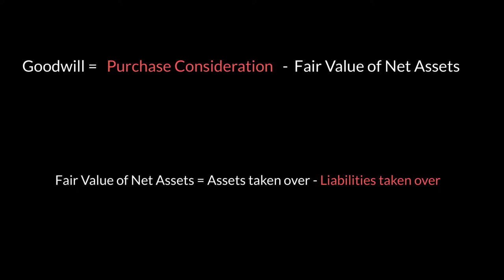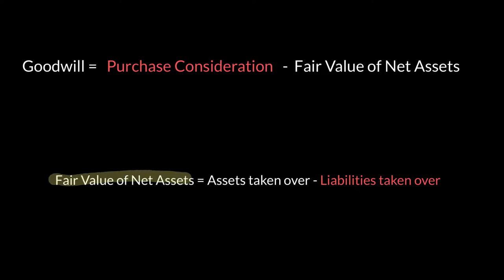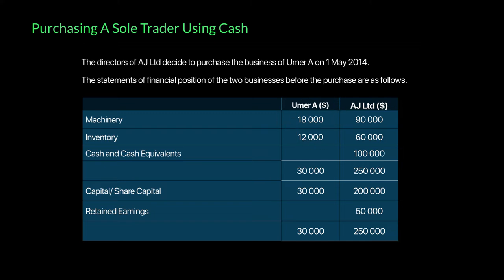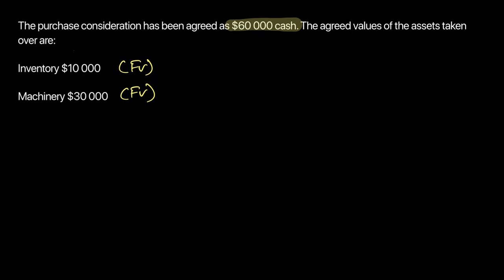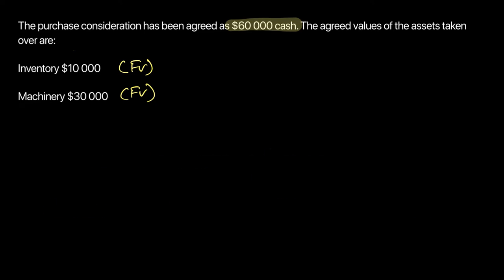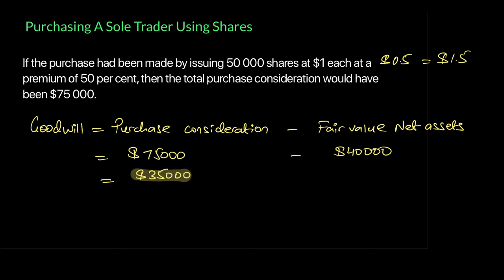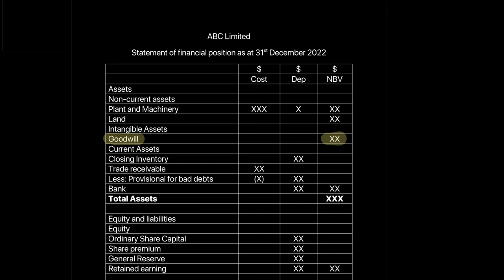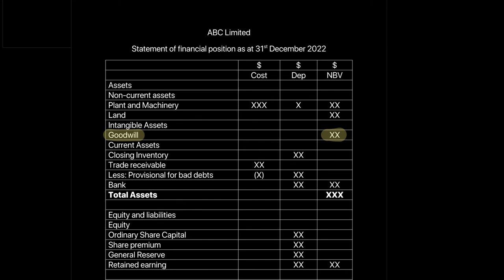Purchase of Business Goodwill | Business Purchase and Merger | A Level Accounting 9706